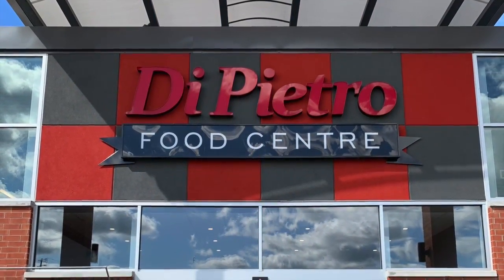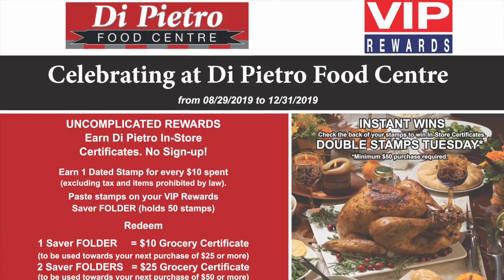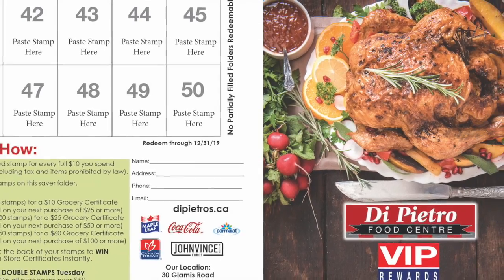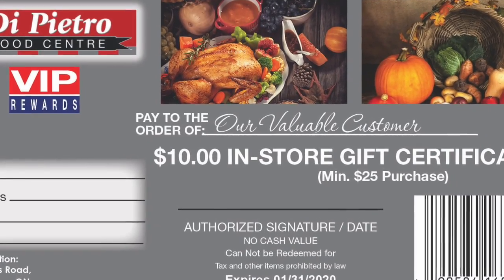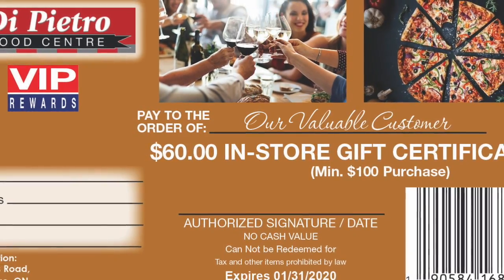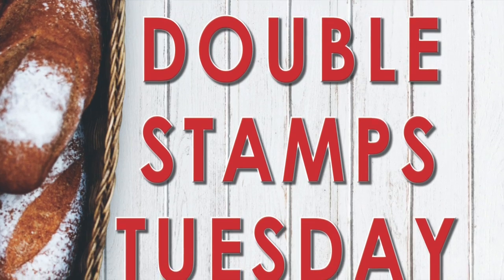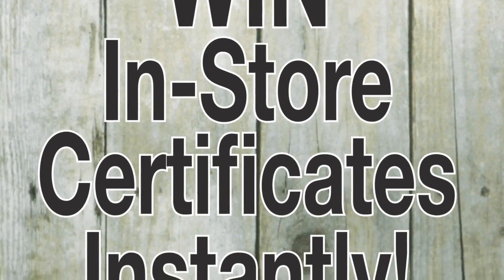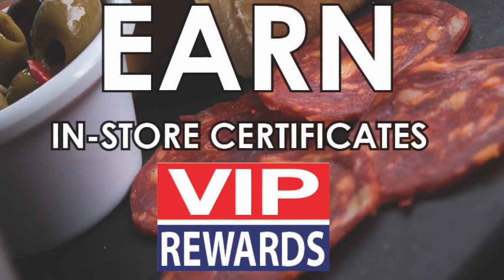Di Pietro's presents VIP Rewards